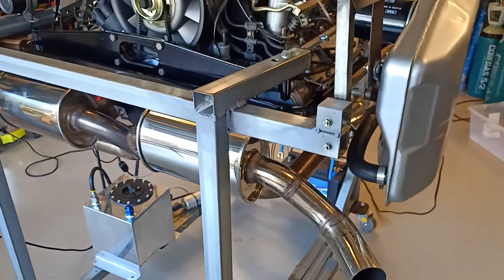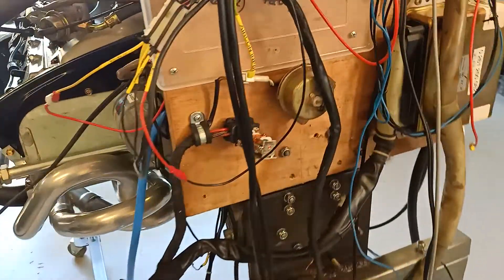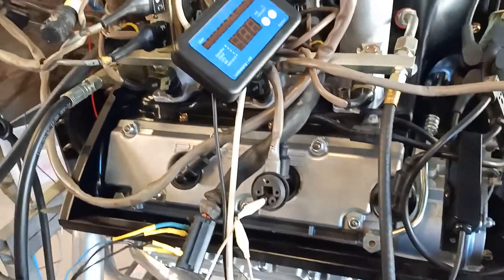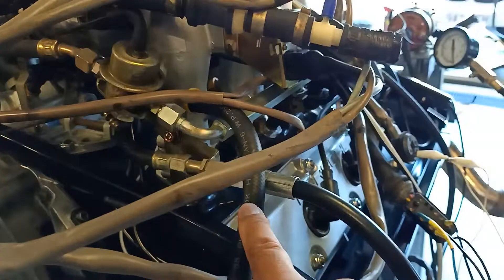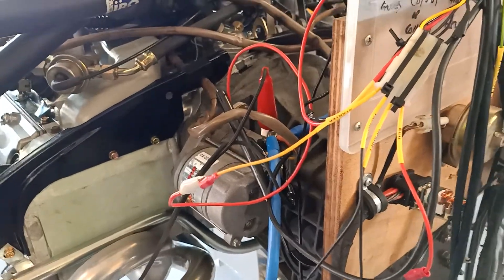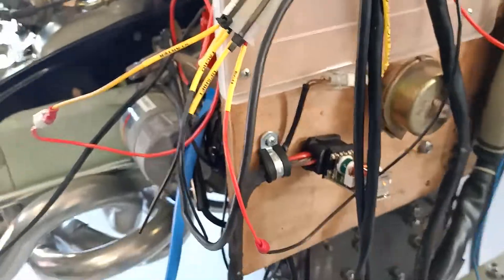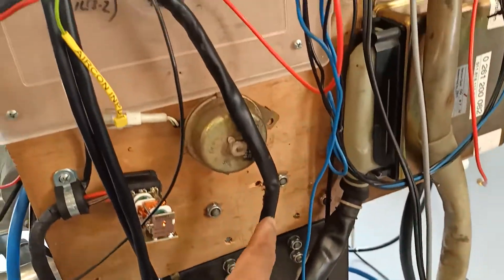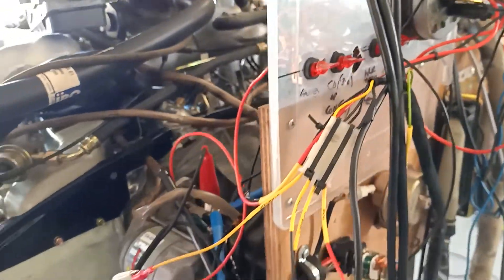Aircooled Porsche 911 Engine Rebuild - Running on Test Stand - 3.2 Carrera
just a quick video to show my setup for testing  911 engines at home on the test stand and also my wiring setup for a 3.2 Carrera setup.